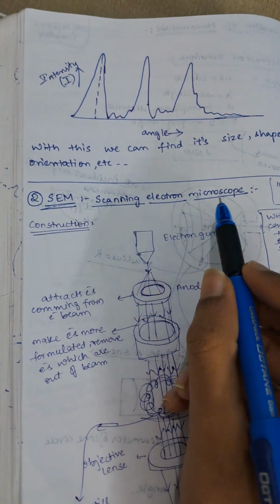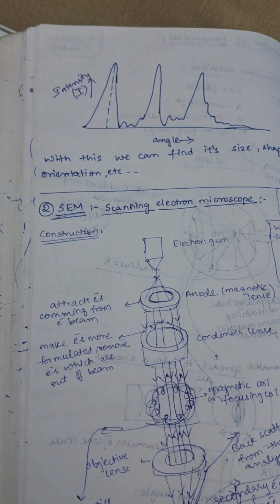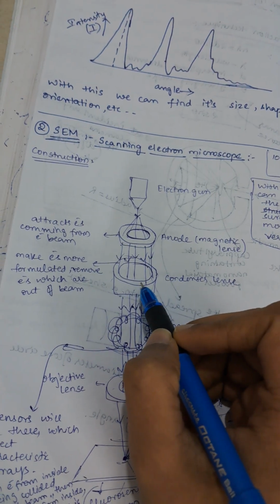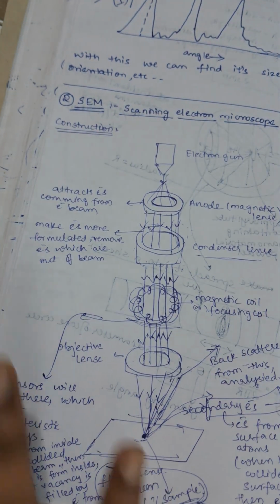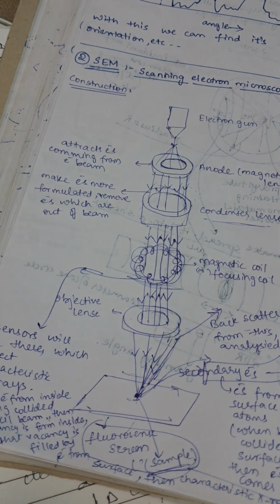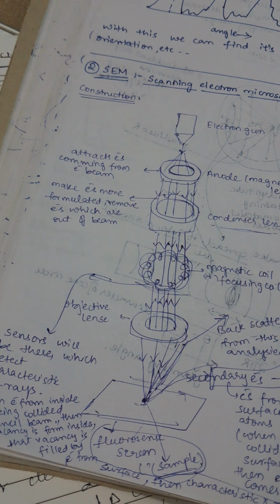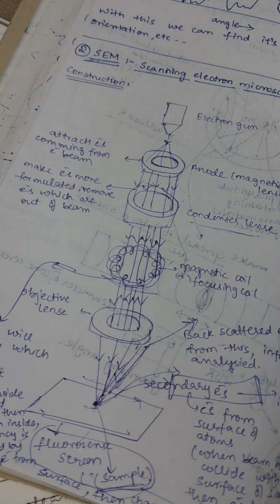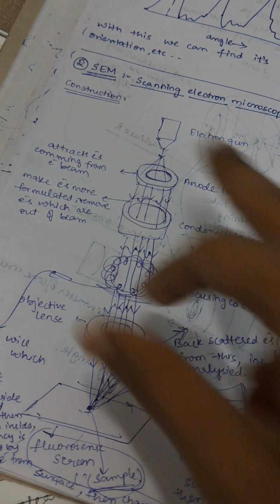Ap- nanotechnology- characterization- SEM